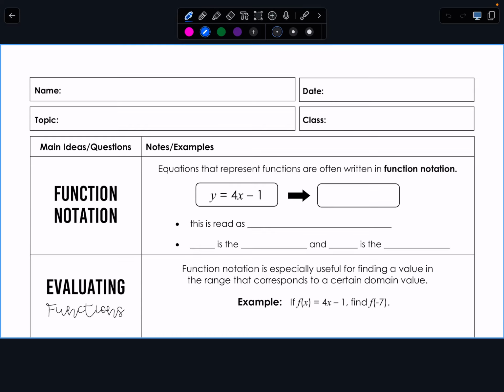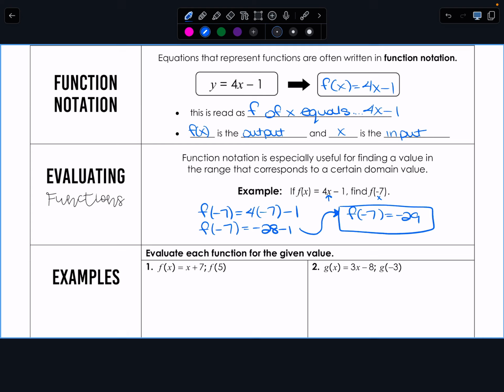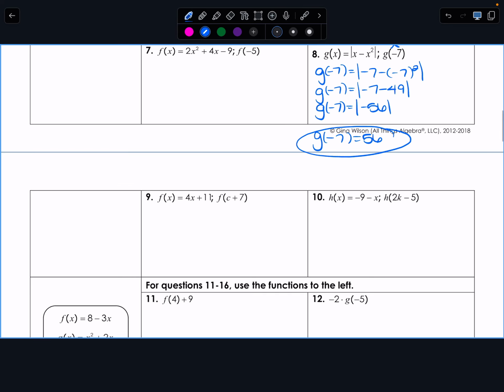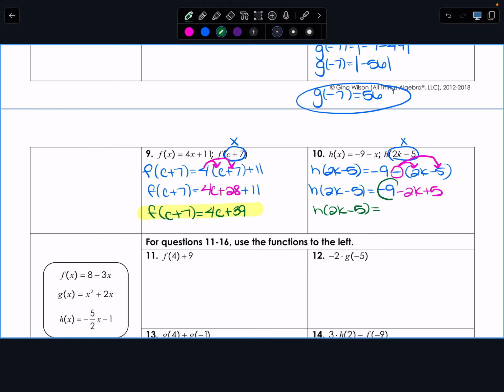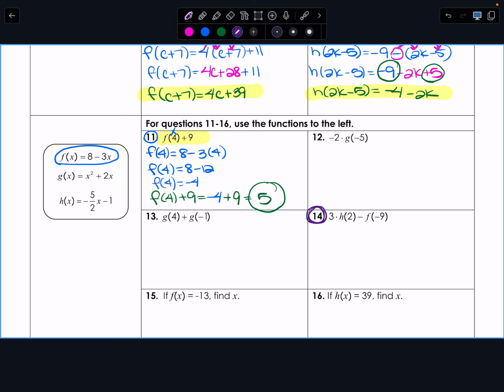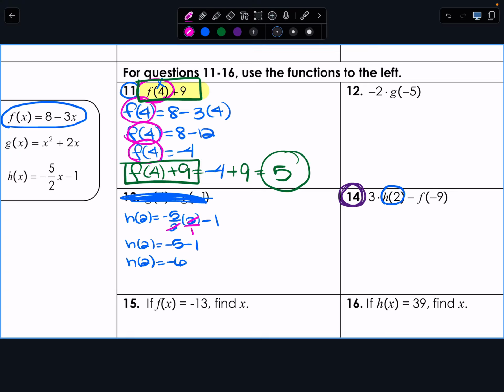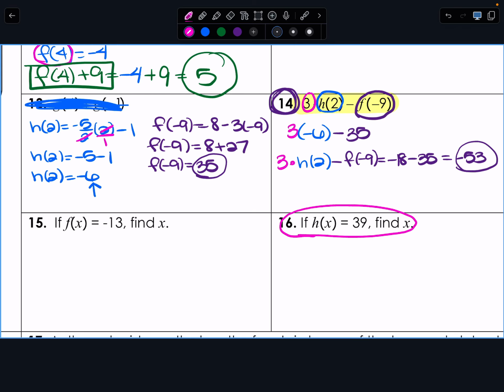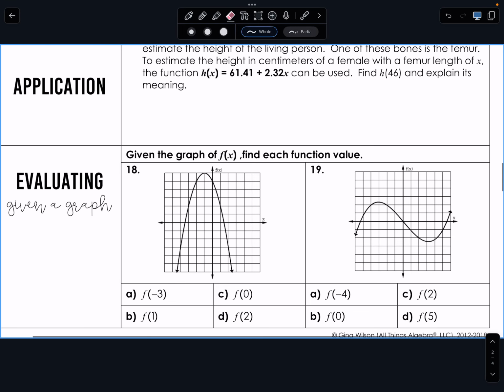IM1 Function Notation Unit 5 Day 2